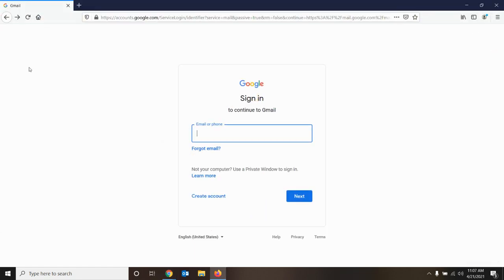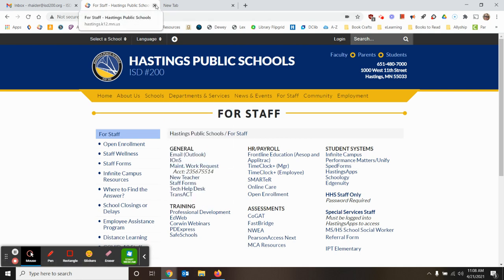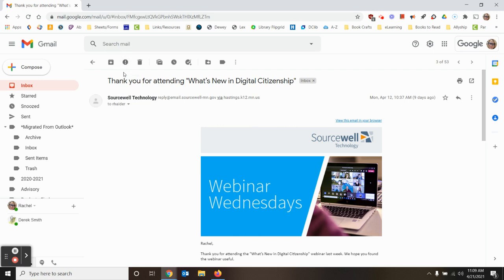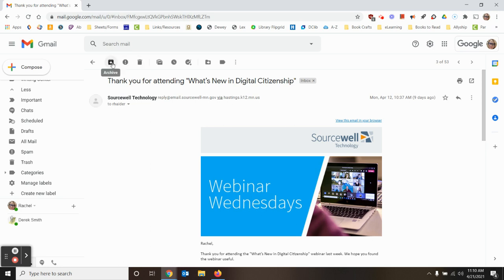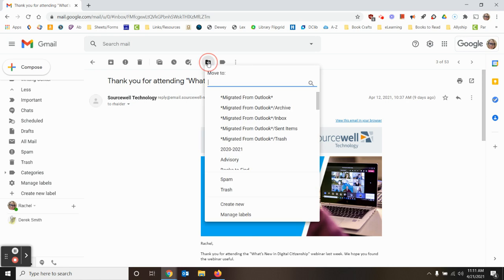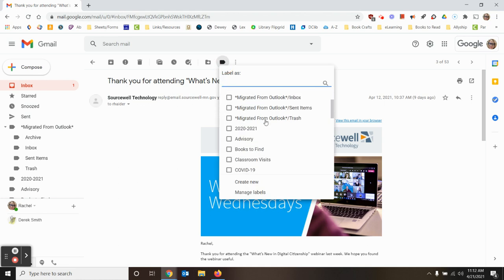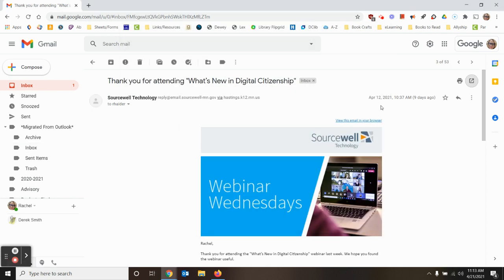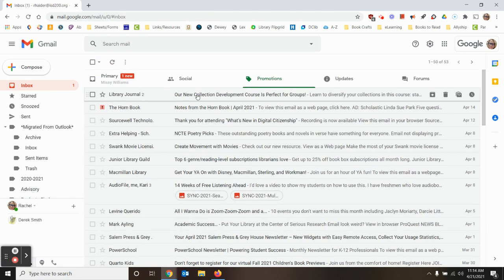Intro to ISD200 Gmail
How to access, log-in, and use basic features of ISD200 Gmail based email.